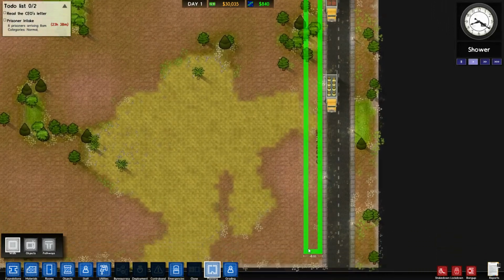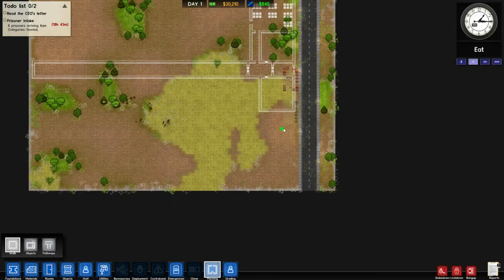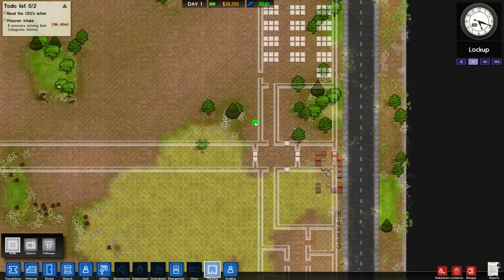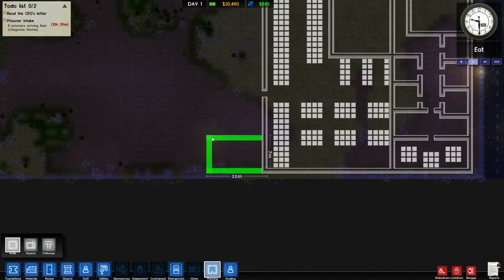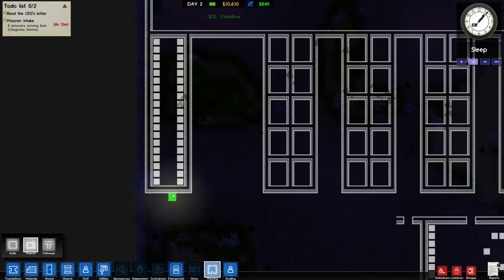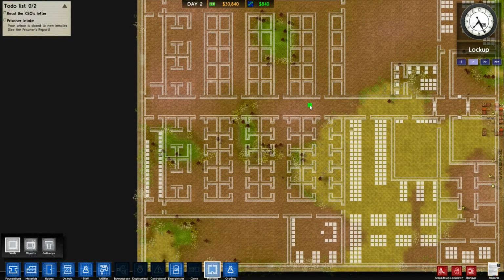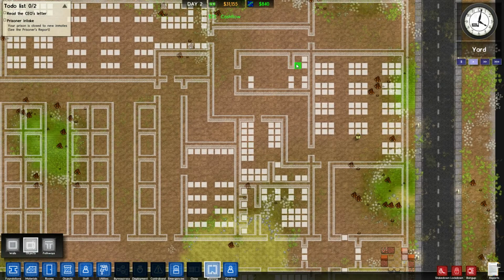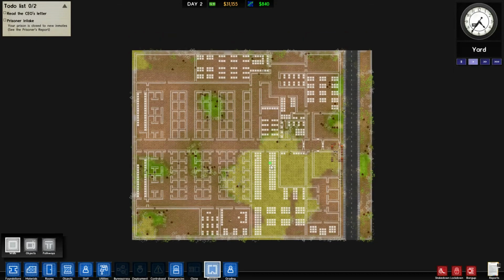Prison Architect | Alpha 27 | Construction | #1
Recorded in Alpha 27.